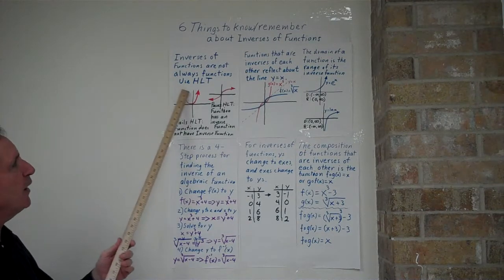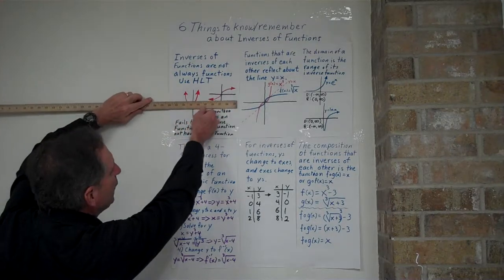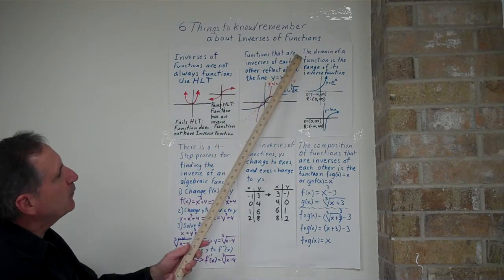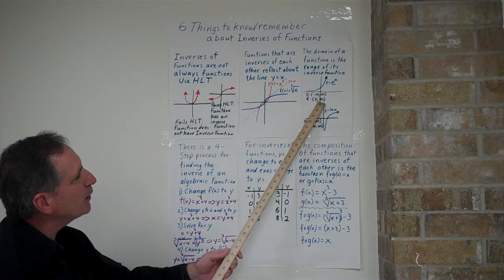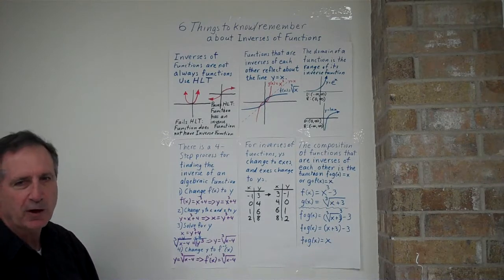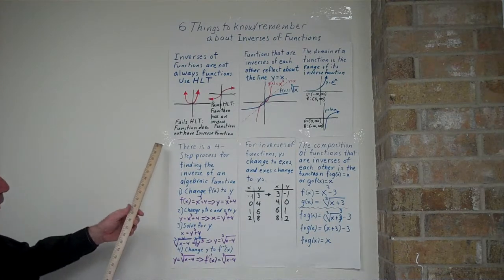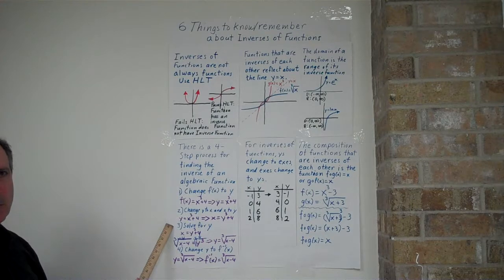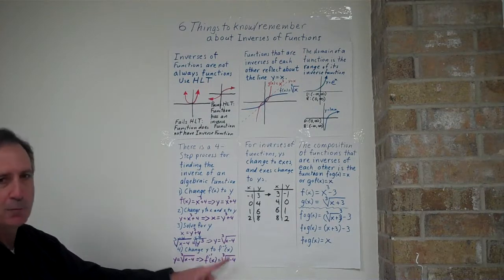6 Things to Know about Inverses of Functions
6 Things to Know about Inverses of Functions.  This video goes over a chart in class showing the use of the horizontal line test, what inverse functions look like graphed, how compositions of two inverse functions of each other simplify to x, and the 4 step process for converting a function to its inverse function.